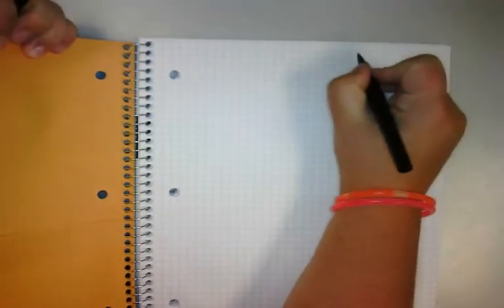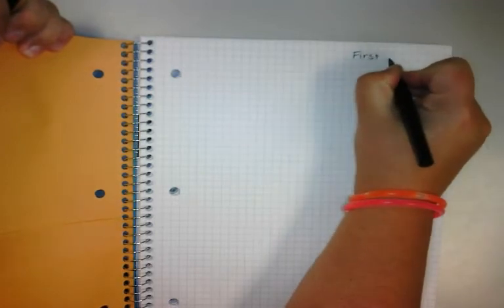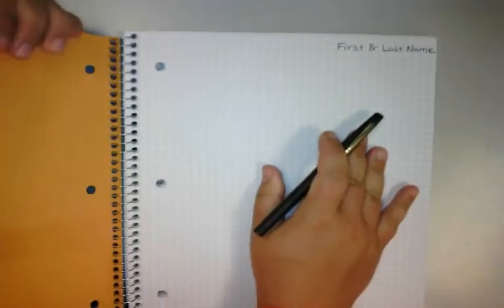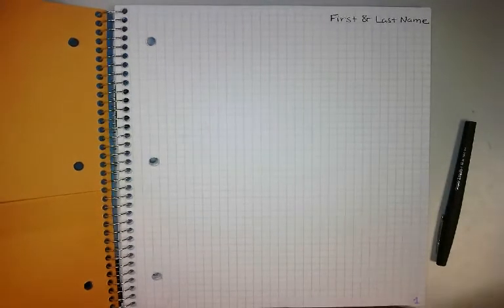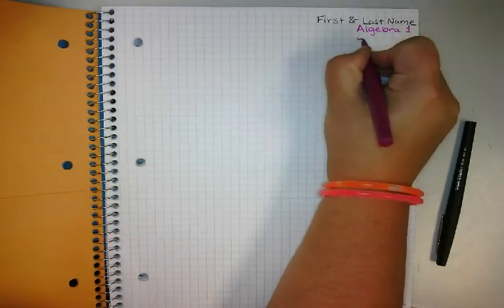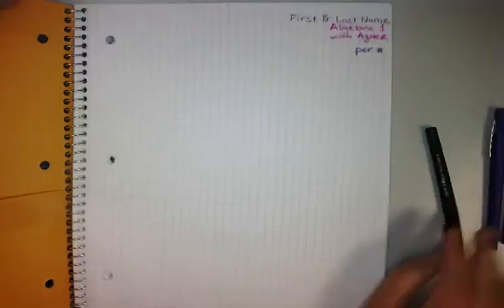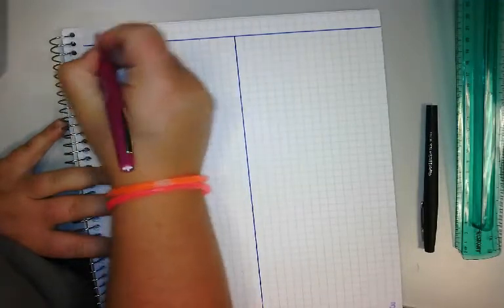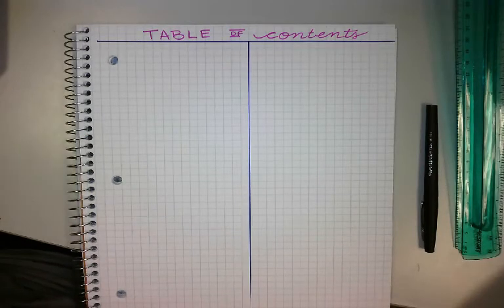Notebook Setup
Sorry- the sound seems to not be synced up. It should still work though!